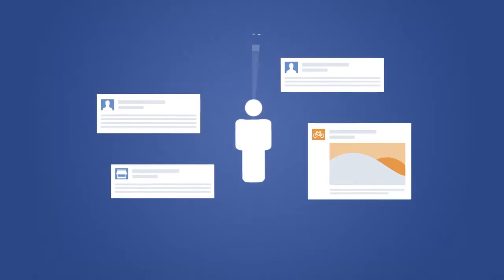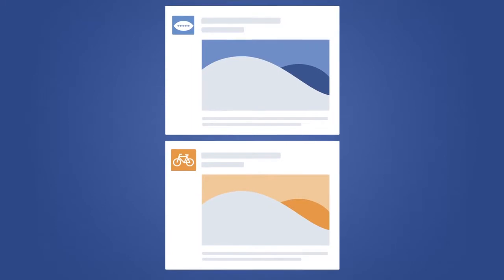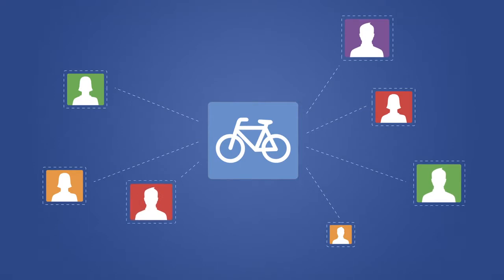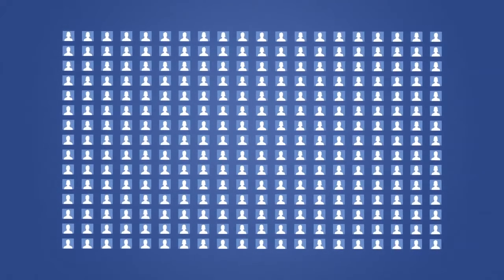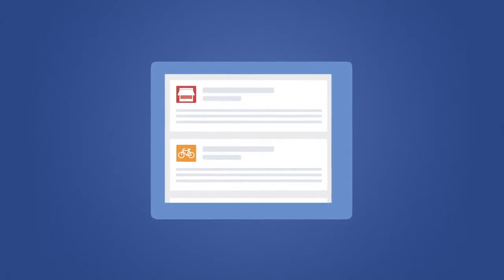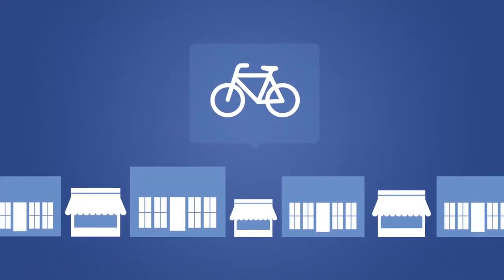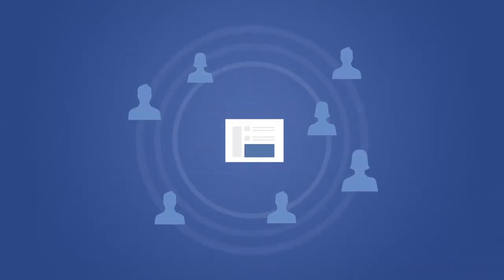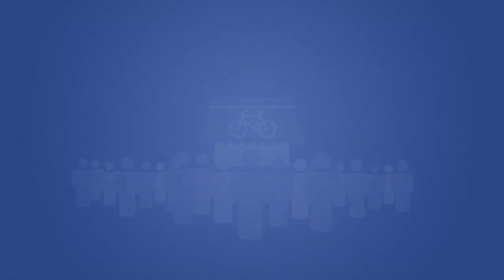Use Facebook to Target Consumers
How Facebook can use advertising to target consumers